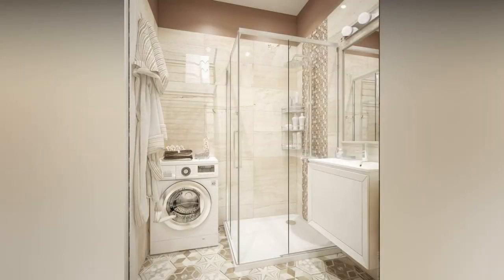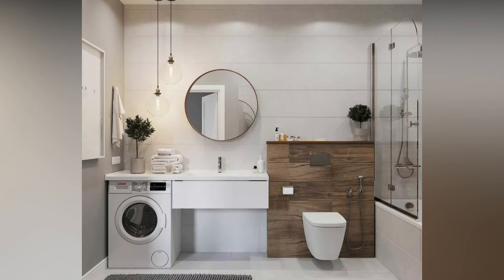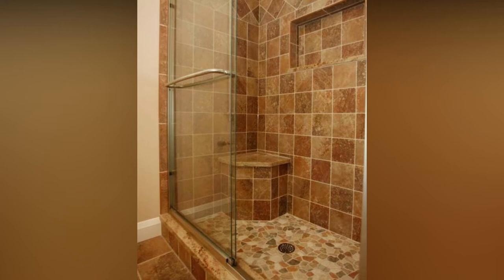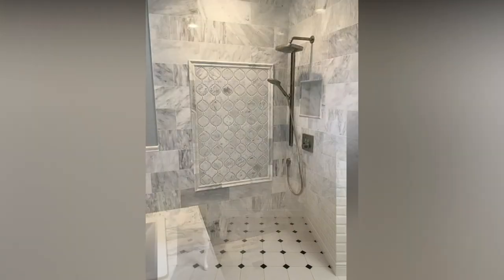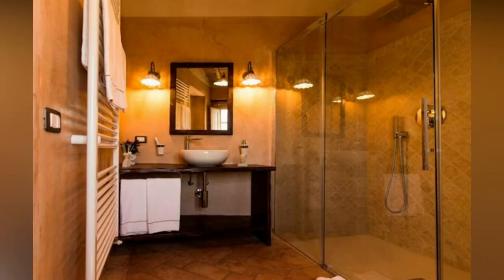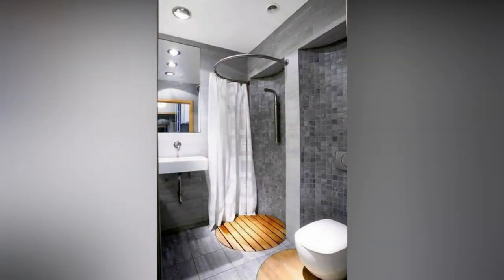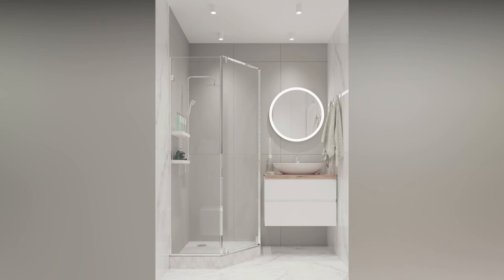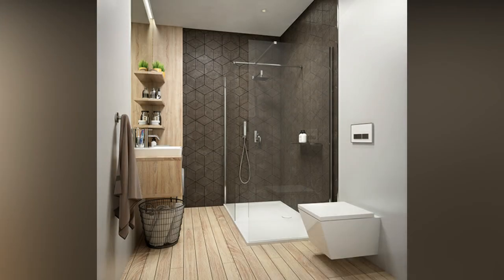Doorless Shower Ideas|| Walk-in Shower Designs|| Bathroom shower designs||shower design ideas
In this video, I am going to show you  Walk-in Shower Designs ideas, Doorless shower designs, Bathroom shower designs, and shower design ideas Please watch the full video about Shower design ideas and subscribe to my youtube channel.

small bathroom shower designs
bathroom shower designs with price
walk-in shower designs for small bathrooms
bathroom showers
doorless walk-in shower ideas
bathroom shower set
walk-in shower ideas for elderly
pinterest shower ideas